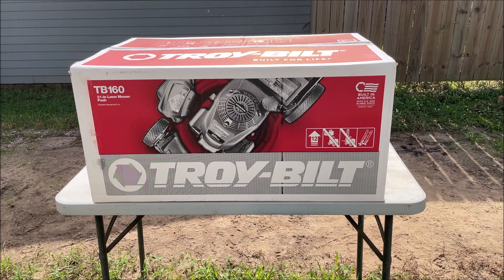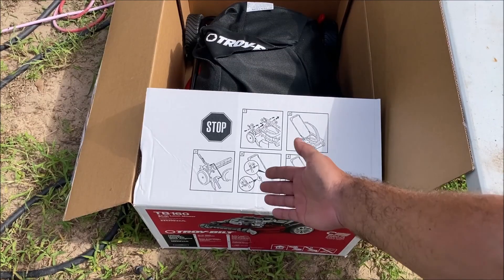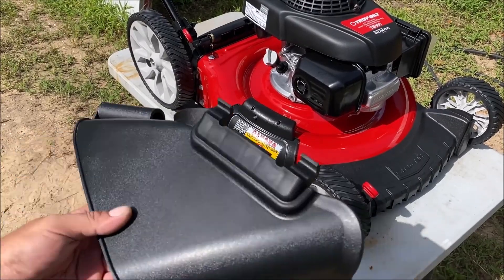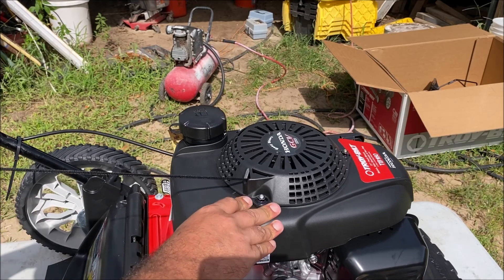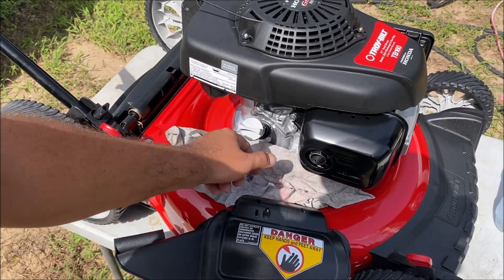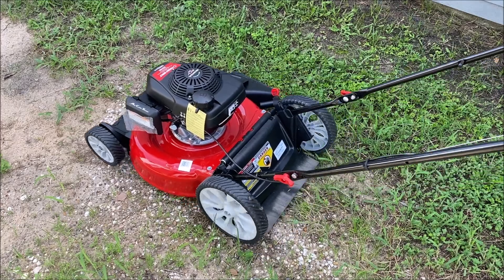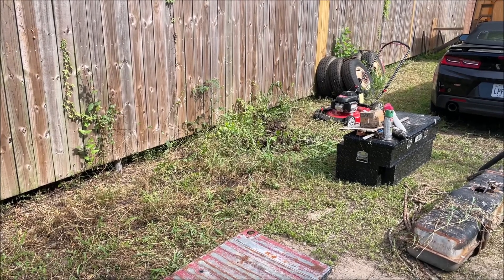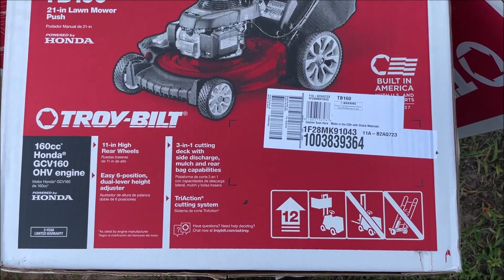2021 cheapest TROY BILT lawn mower with HONDA engine $269 REVIEW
i love it so much...   i will make a video when i start to have problems with it.. hopefully never..